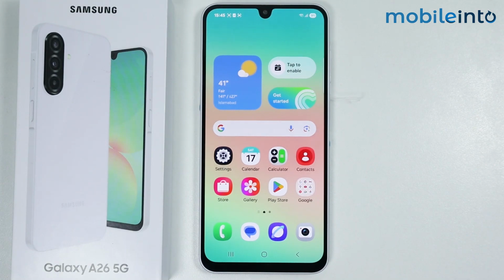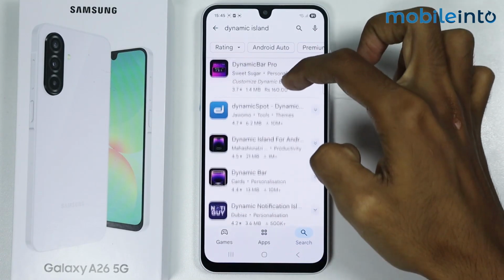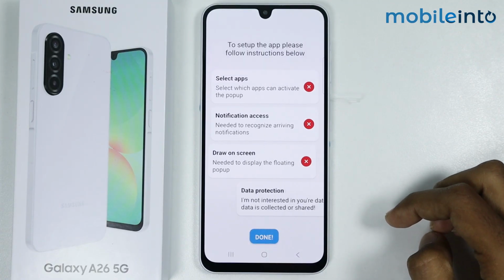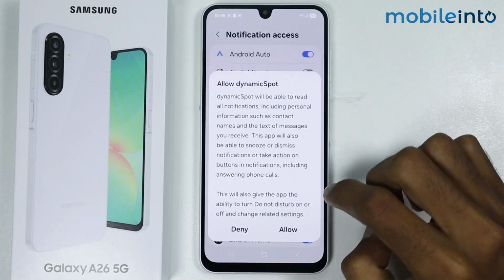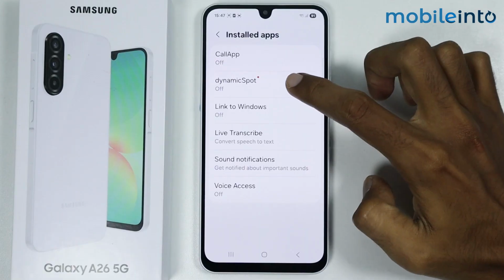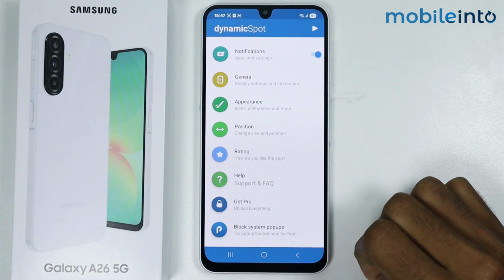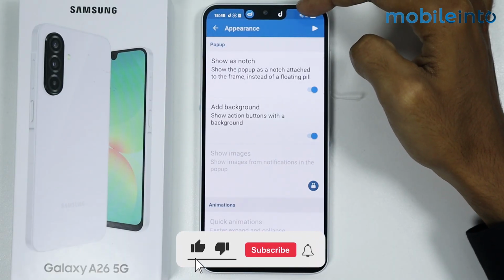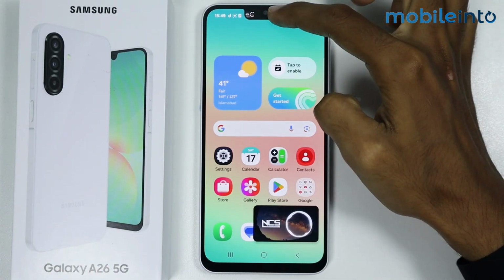How to Install Dynamic Island in Samsung A26 - Use Dynamic Island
How you can download and install dynamic island in Samsung a26. If you want to enable dynamic island or find dynamic island settings in Samsung a26, follow these steps.